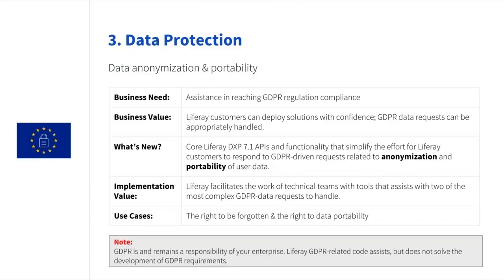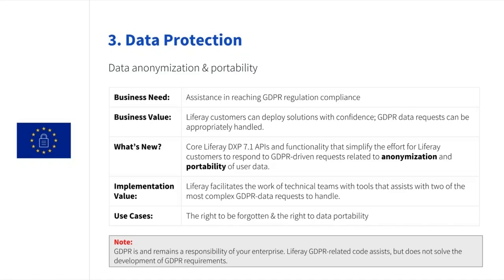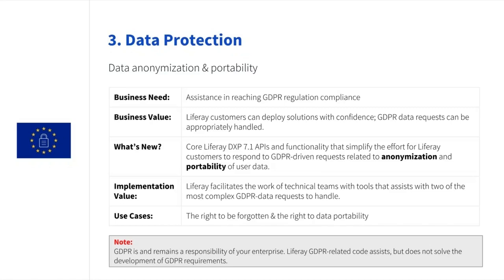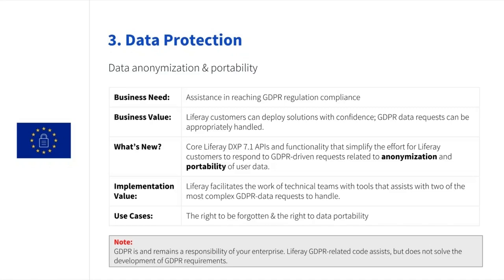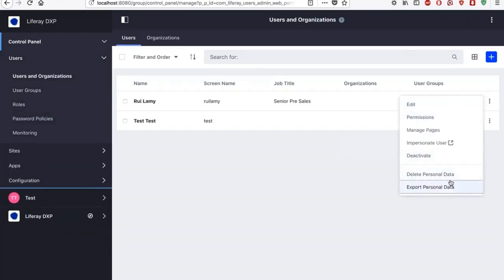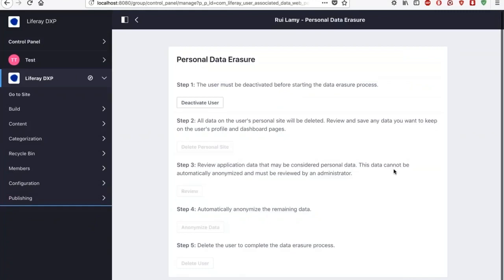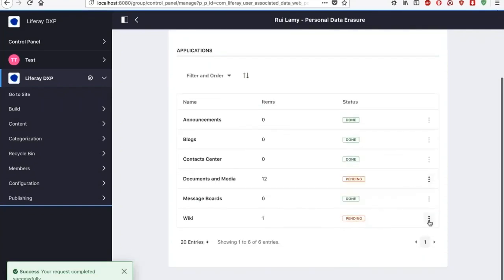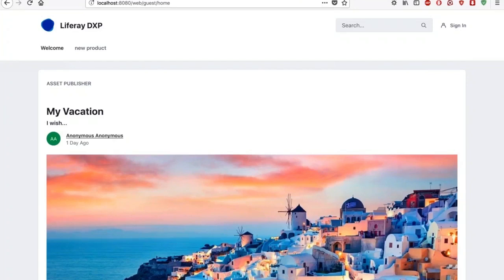Demo on GDPR related features in Liferay DXP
00:13 How to achieve GDPR compliance
01:27 New Features in Liferay DXP 7.1 that help with GDPR compliance
03:13 Watch a Demo of GDPR Features in Liferay DXP 7.1 (The right to be forgotten & the right to data portability)